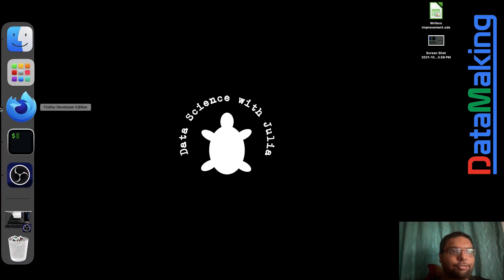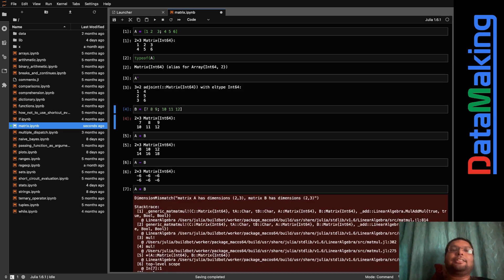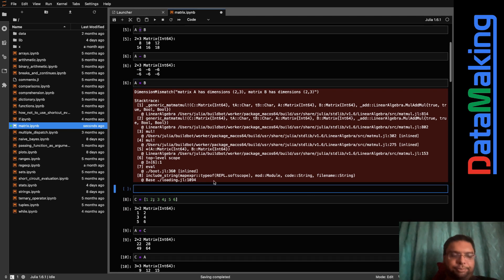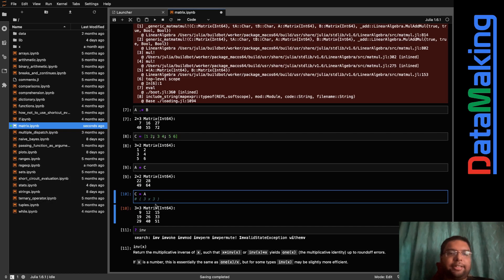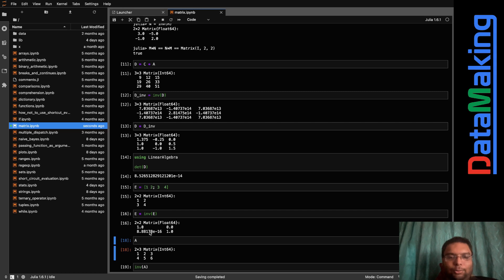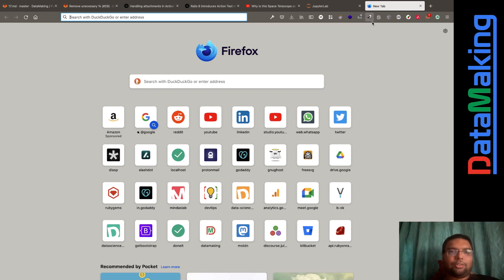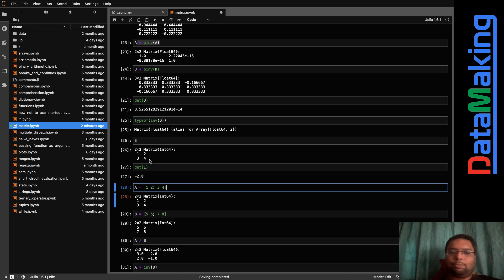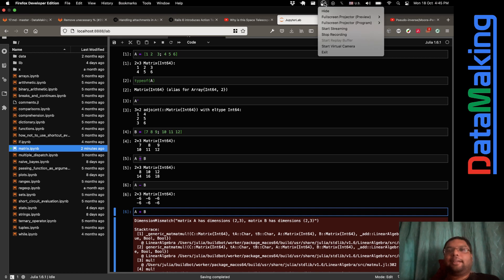Matrices in Julia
Happy Learning!